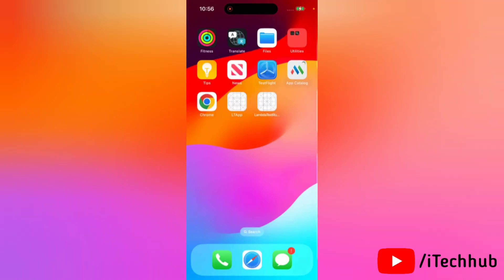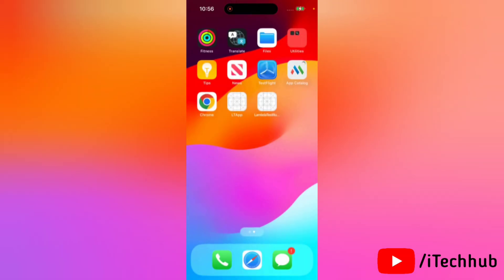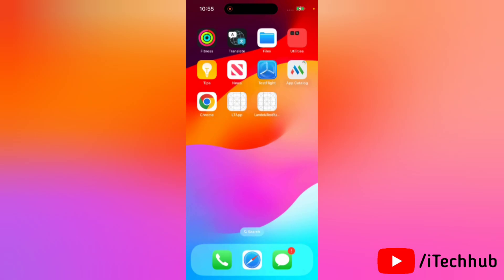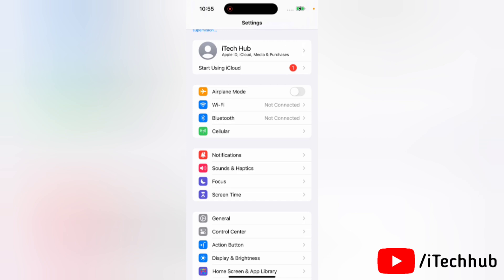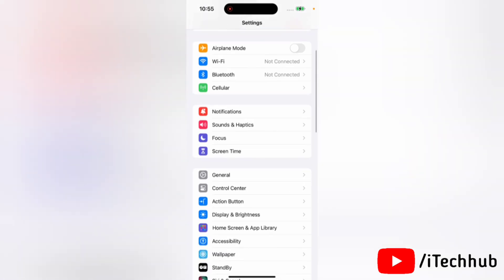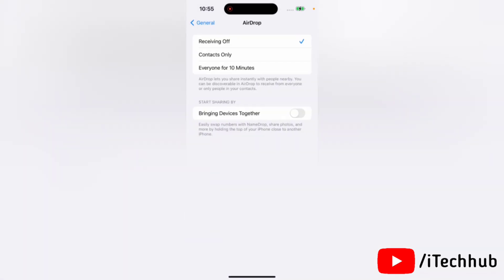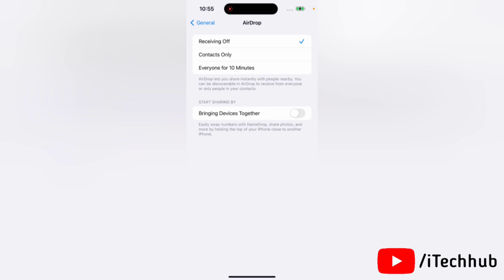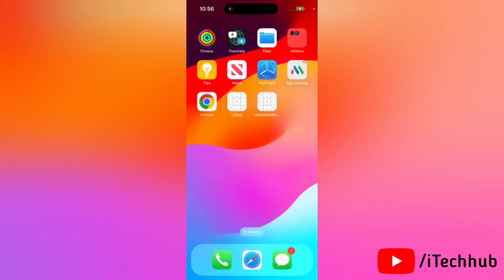How to Turn Off Contact Sharing in iOS 17/17.2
How to Turn Off Contact Sharing in iOS 17

Lot of iPhone Users Has Been Reported to How to Turn Off Contact Sharing In iOS 17.